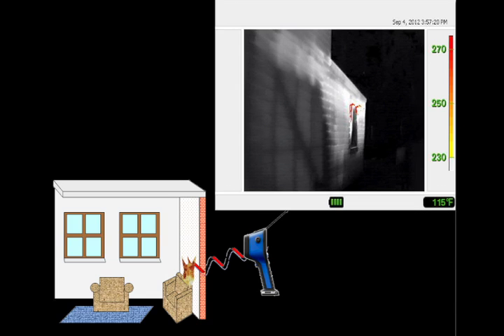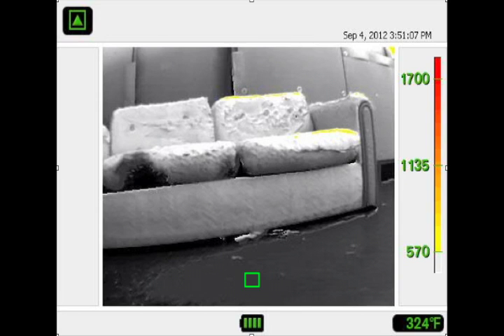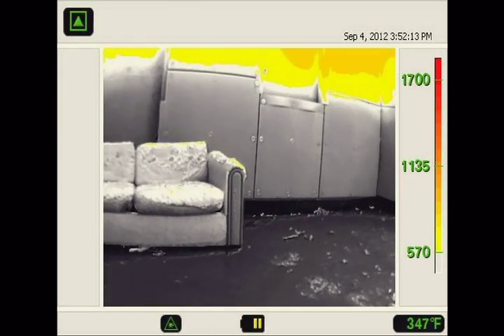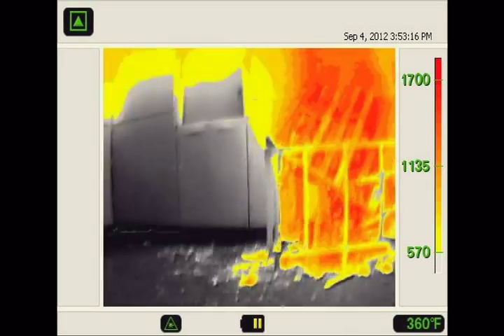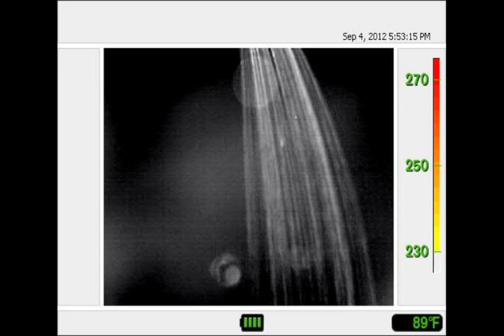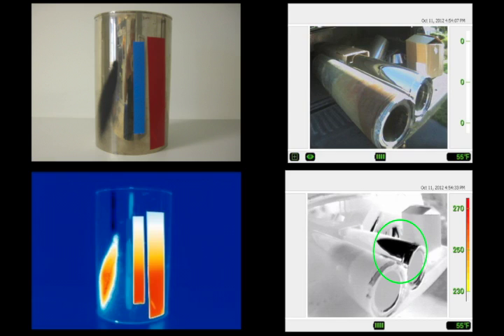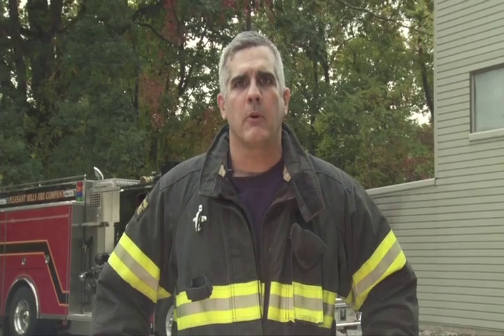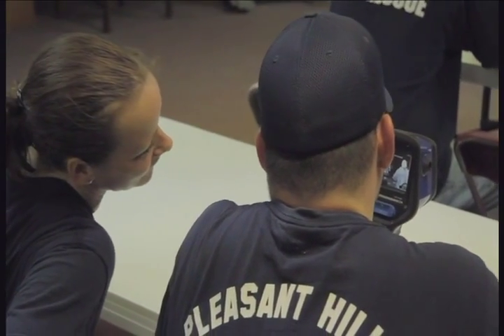Dräger Webinar: TIC 2.0 -- Expect More from Your Thermal Imaging Camera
Find out more about this and Dräger's other webinars for firefighters

Hosted by Chris Cerci, a 19-year veteran of the fire service with 14 years at the City of McKeesport, this educational webinar covers the advanced fundamentals of thermal imaging, including: 6 sided imaging, multiple uses for thermal imaging within your department, and much more.